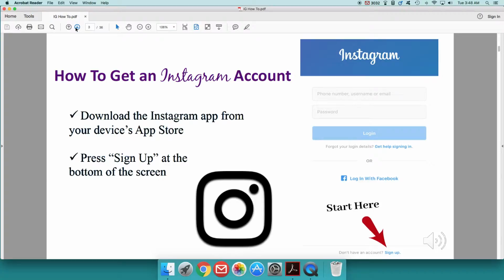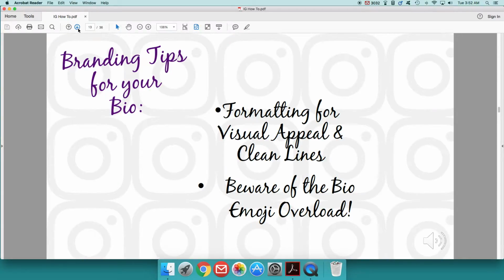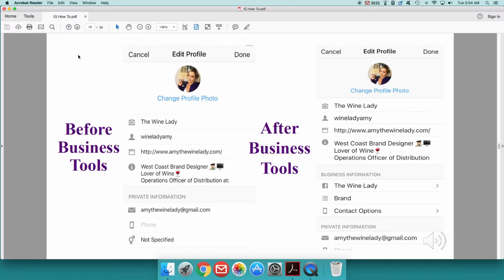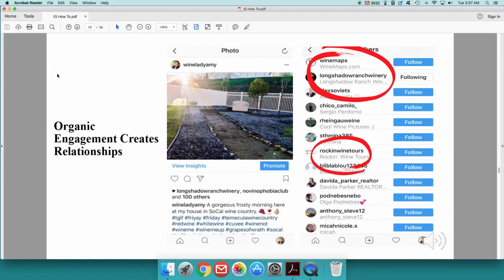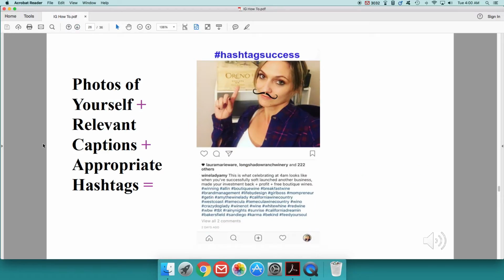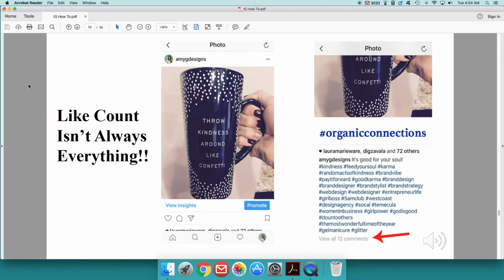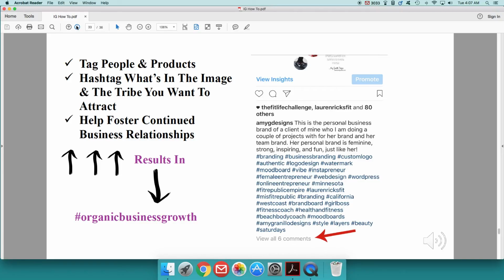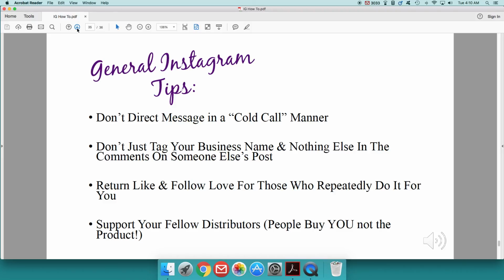How To Instagram For Business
How to Successfully Create Your Brand On Instagram & Obtain Organic Engagement with Hashtags